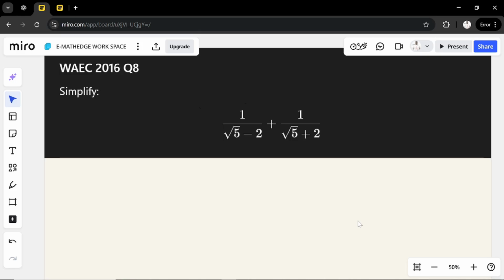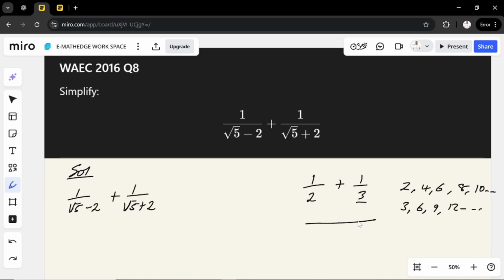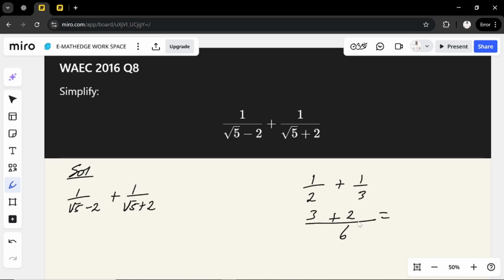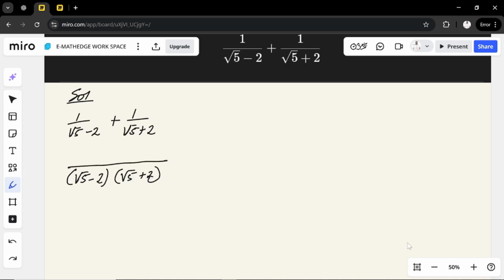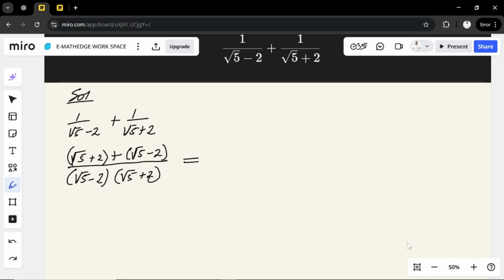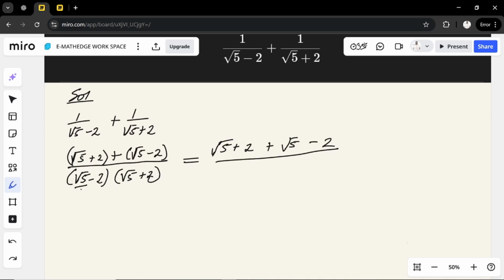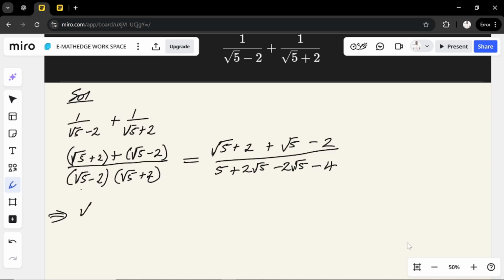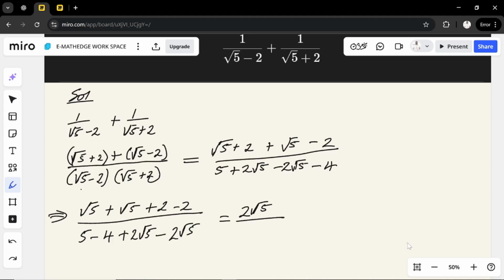Surd Q/A1: Surds Simplified! Learn How I Solved This Complex Problem (Step-by-Step)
Hello guys!
It’s another beautiful day to interact with Mathematics in this amazing channel.

In today’s video, I solved a surd problem that required simplifying a complex surd expression to its simplest form.
Since the given surd was in the form of a fraction, I applied the fraction addition method by first finding the Lowest Common Multiple (LCM) of the denominators. After that, I divided the LCM by each denominator, multiplied the result by the corresponding numerator, and then simplified to obtain the final simplest standard form of the surd, which is 2√5.

I hope this explanation is both educative and helpful, especially for students who find it challenging to solve such problems.